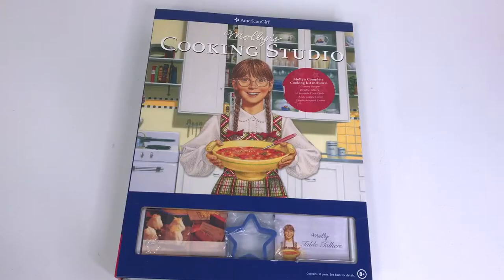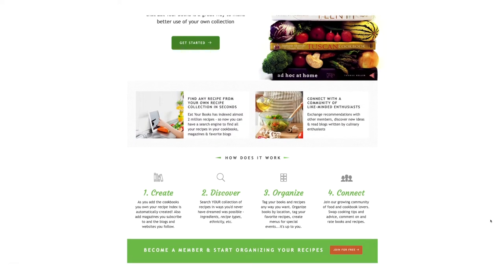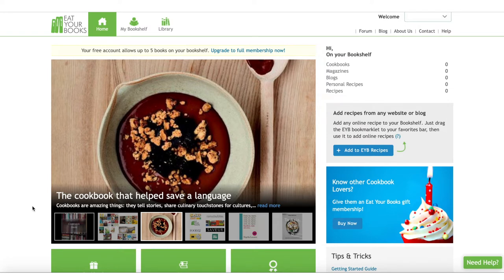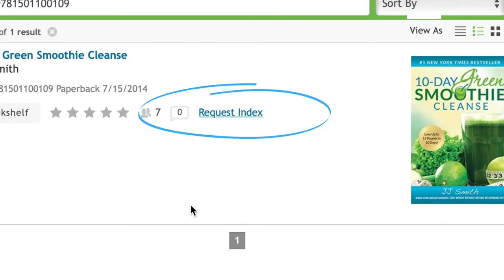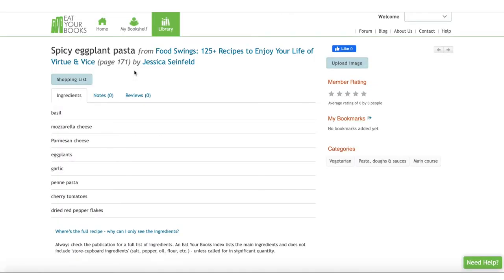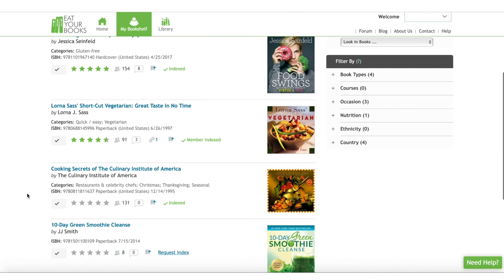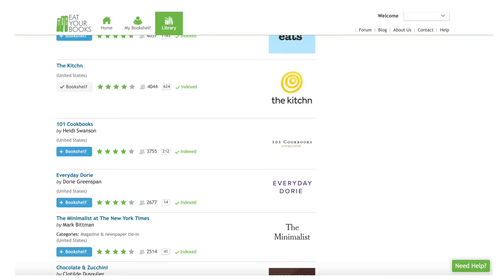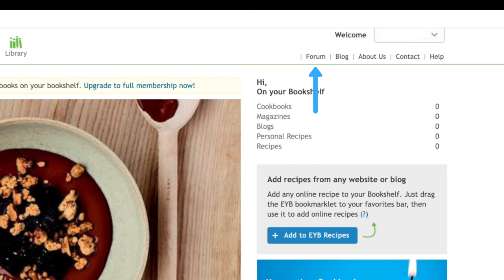Is this recipe organization website good? | ‘EatYourBooks.com’ First Impression & Review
Stay amazing.
With love,
Latoinette